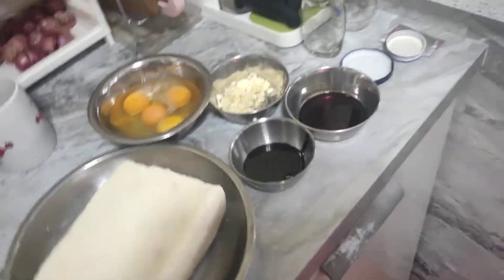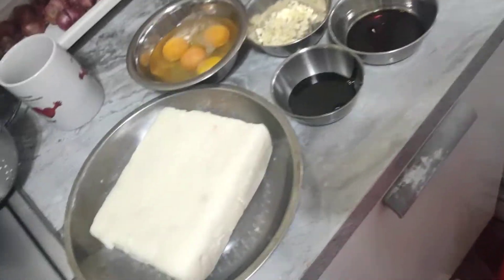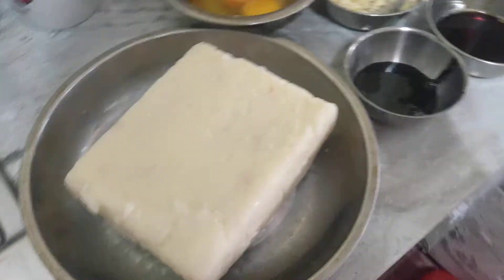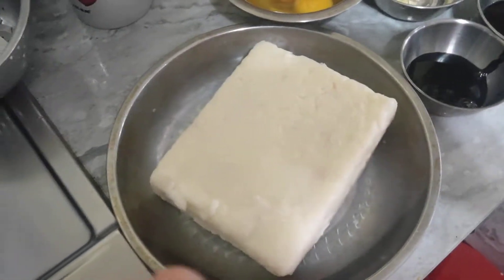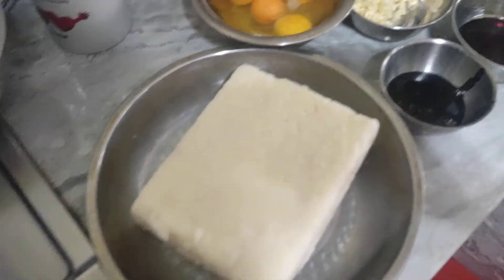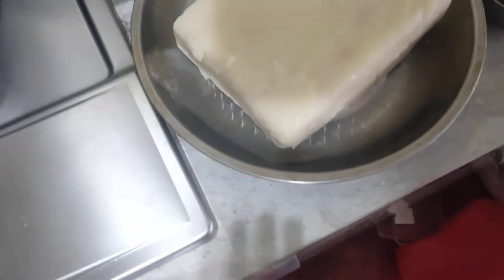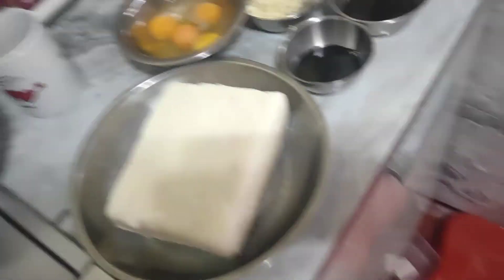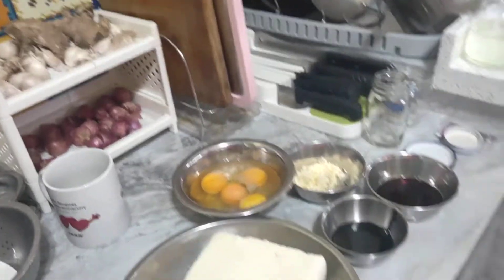the ingredients for carrot cake.